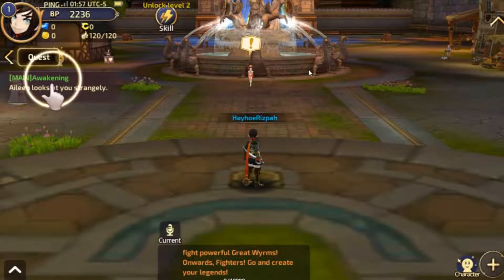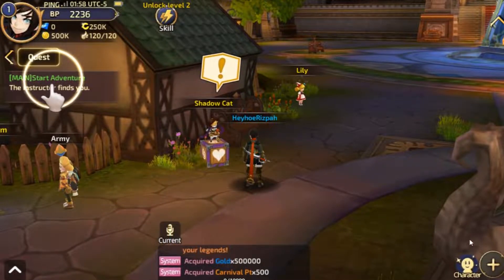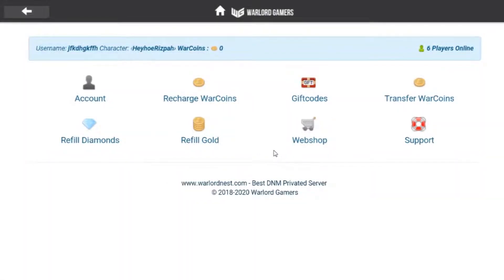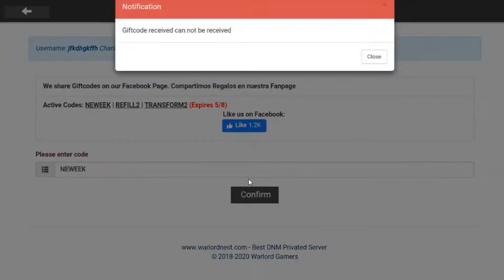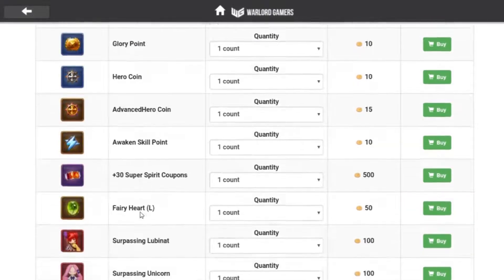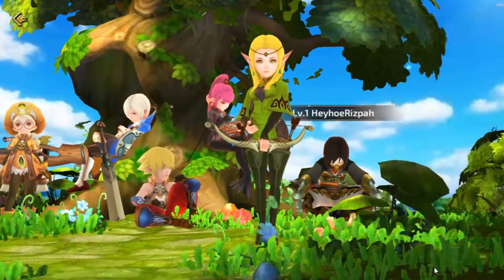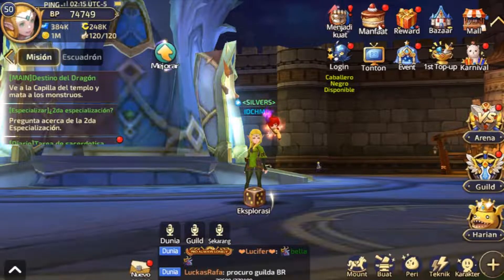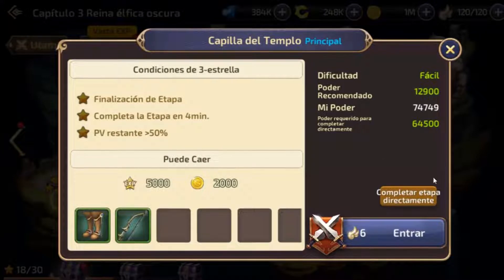[ Dragon Nest M Private Server ] WarlordNest | Free Giftcode, The only DNM in spanish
ohhh, my potato pc has been working so hard today that it lags even when recording games on the emulator :( xD

Curious about full features?

Get more private server games for your phone that not shared on this channel